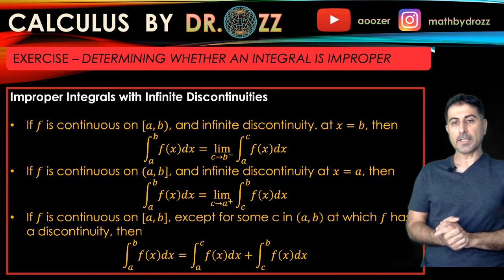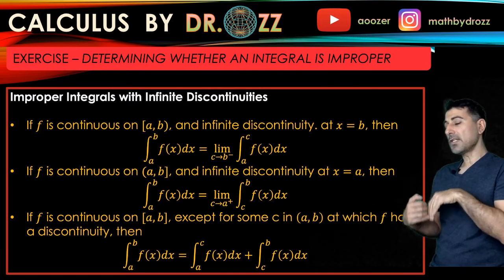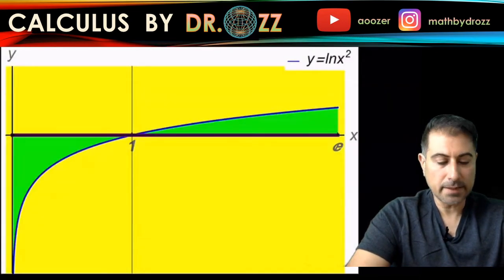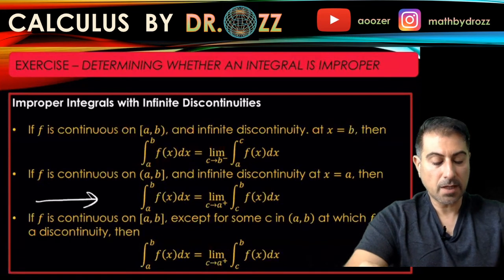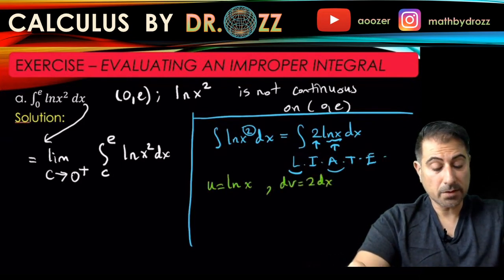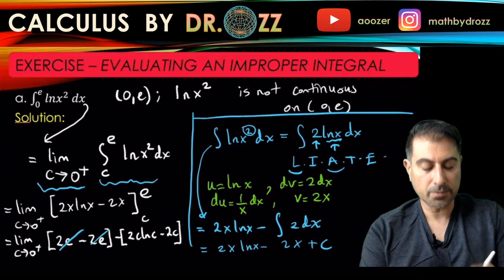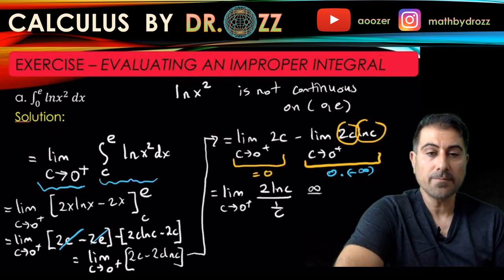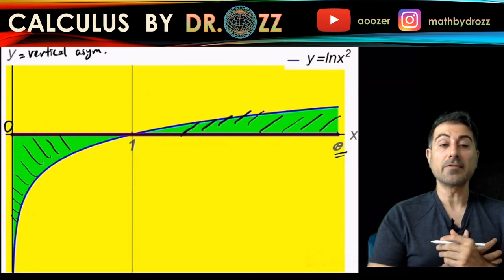How to Evaluate Improper Integrals - Part 1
How to Evaluate Improper Integrals

8 8 3a